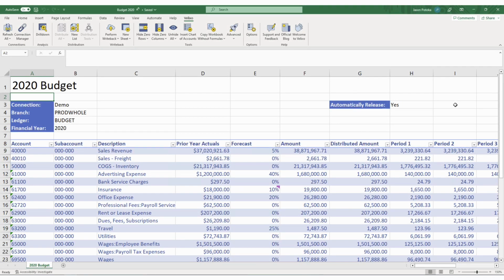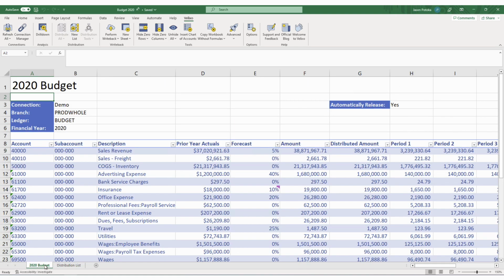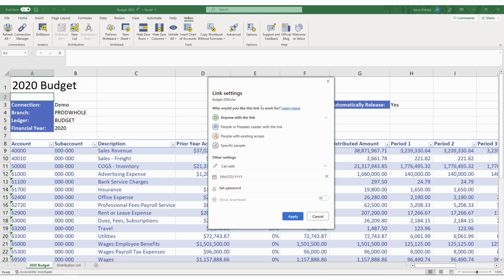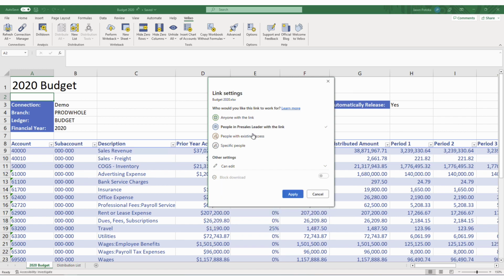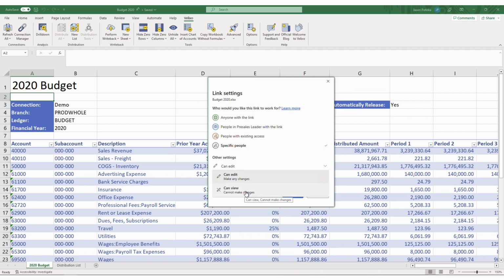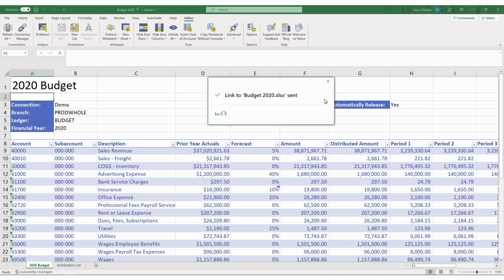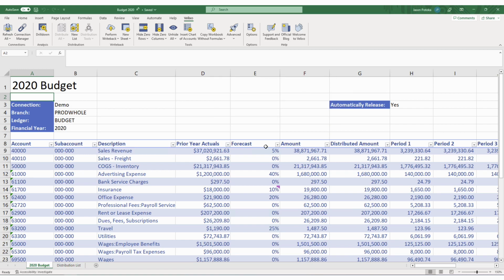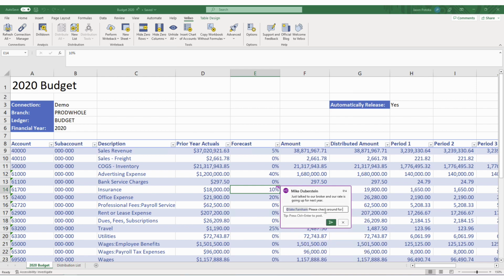Sharing Excel Workbooks for Collaboration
There are times when you probably want to collaborate with your team members on the same worksheet. Excel supports co-authoring, allowing multiple users to view and edit the same Workbook simultaneously.